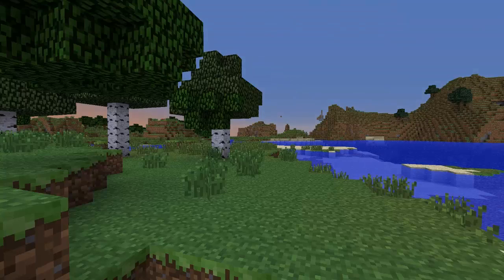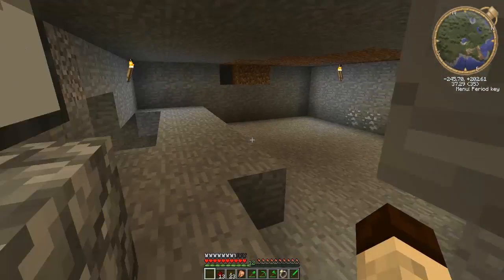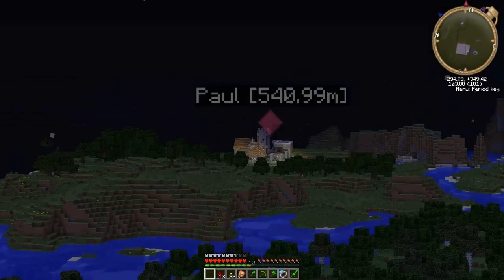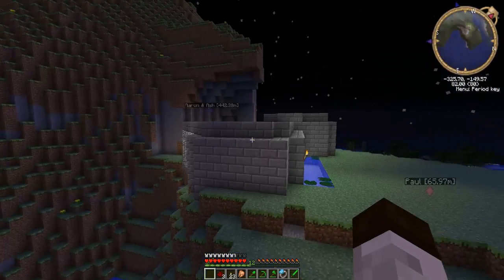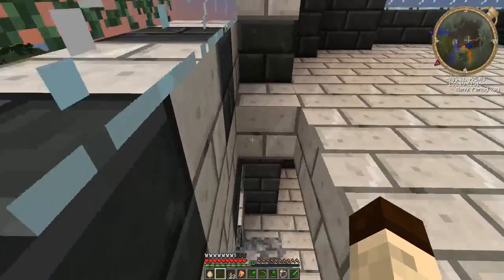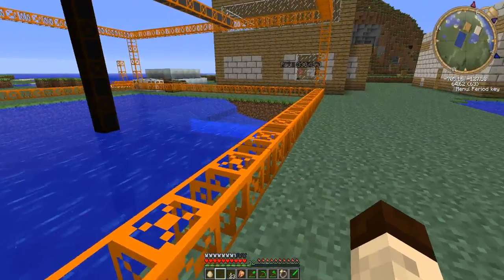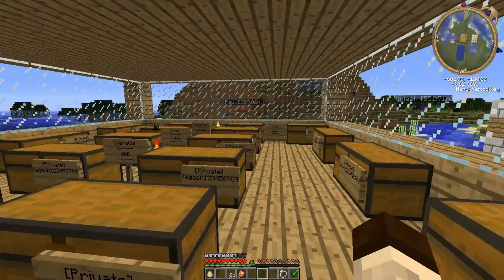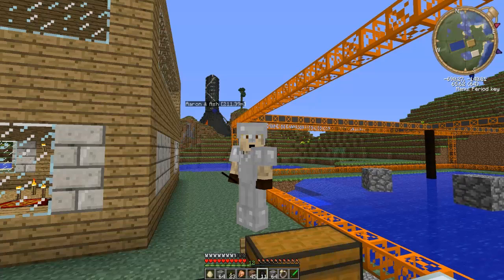Going back 2 years! Uniash server.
Fagash looks around the uniash server that was hosted back in 2012.

looking at the uniash building and also the personal builds that Unicronwarrior, Paul & myslef (Fagash) did.

Please leave a "like" if you enjoyed this video.